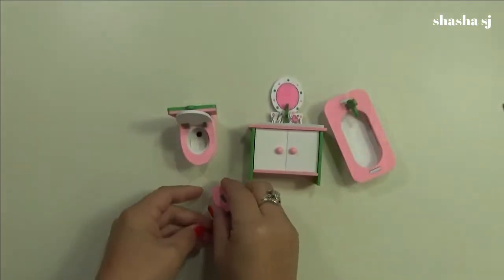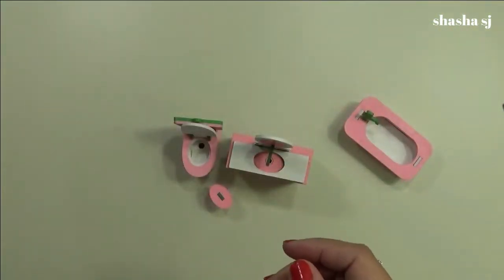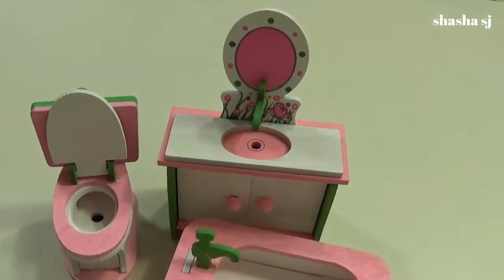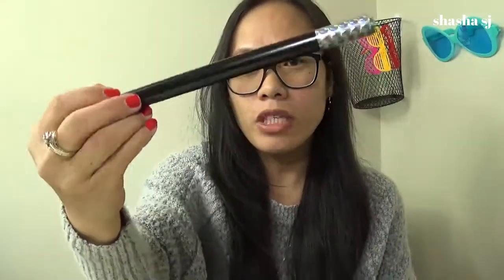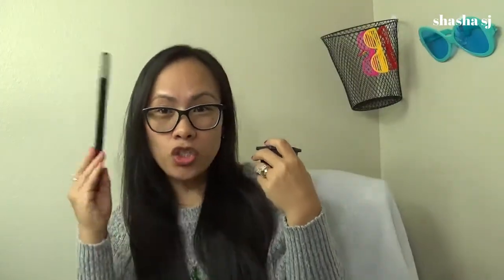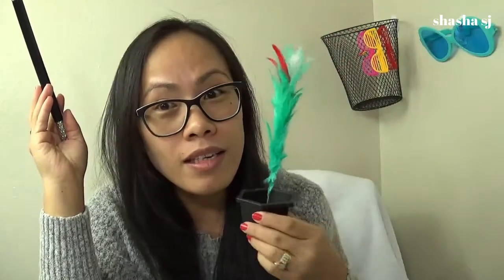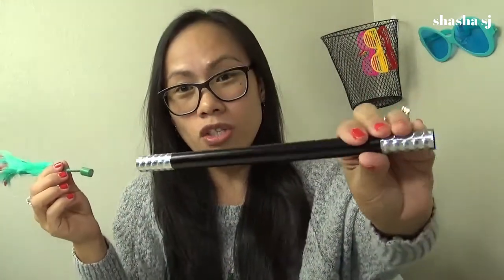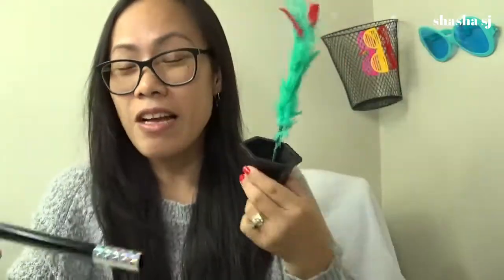MINIATURE TOYS (unboxing) + MAGIC TRICK REVEALED (appearing flower)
'My First Magic Kit'-